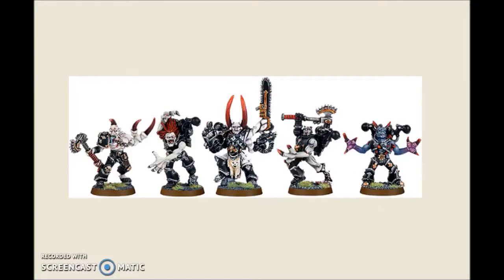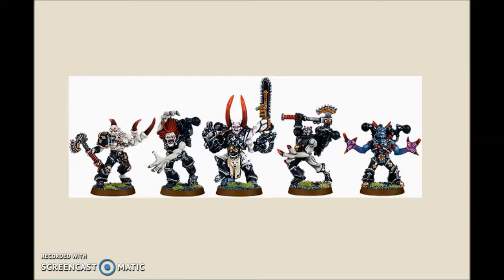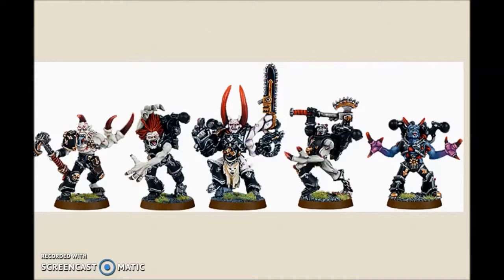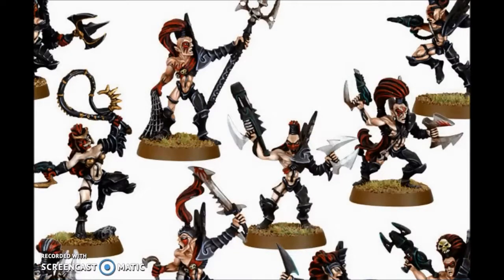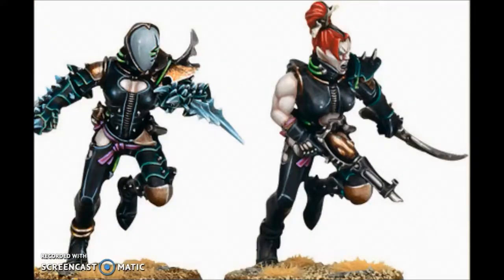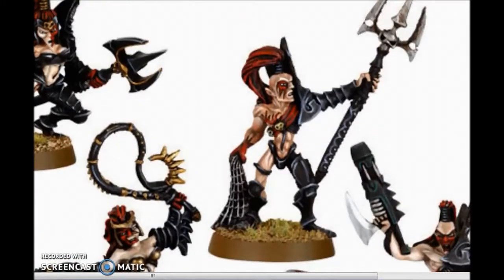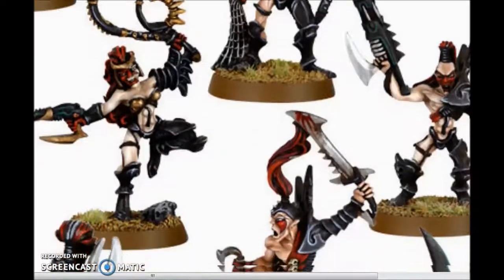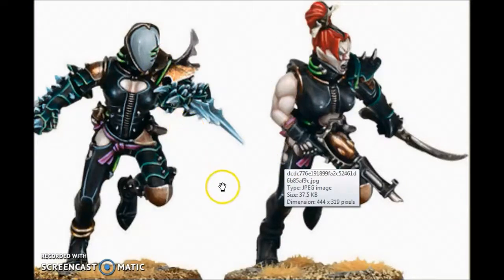That Miniatures that I Hate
This is my response to Vince Venturella topic of the week about miniatures that we hate.